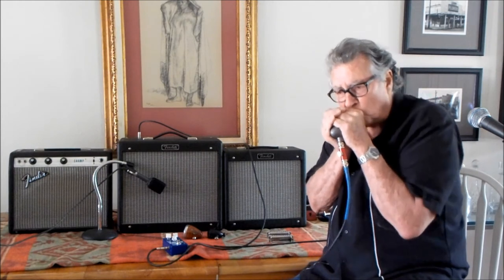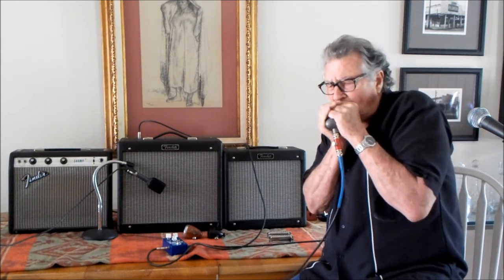True Blue Harmonica Magic Pedal by ToneCandy With Bill Noteman and a Fender Blues Junior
True Blue Harmonica Magic Pedal with a Fender Blues Junior using a vintage Astatic JT30. I visited my friend Bill Noteman in Santa Rosa, California who is a great Harmonica player and a great guy. We made these videos in his livingroom using 2 microphones with no effects to get a true sound. for more info.